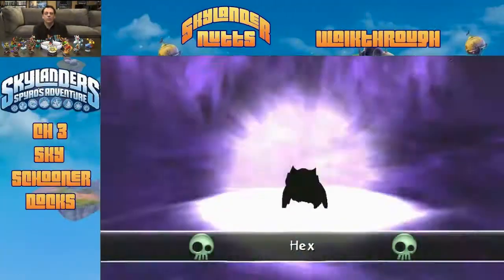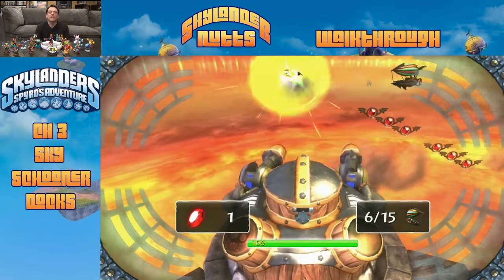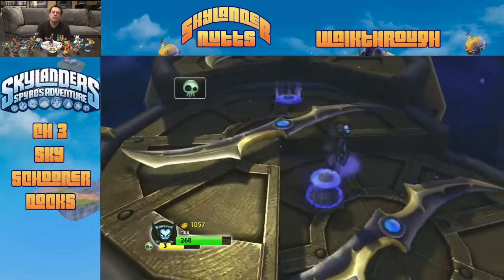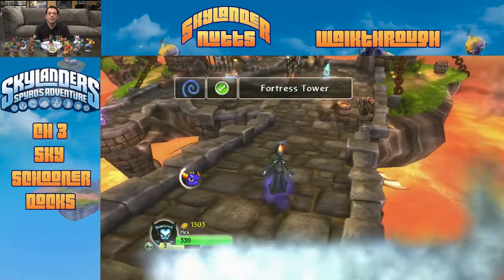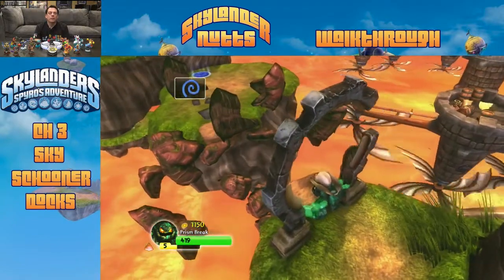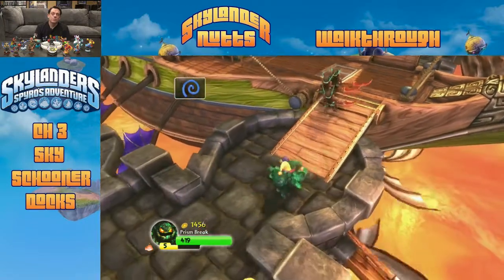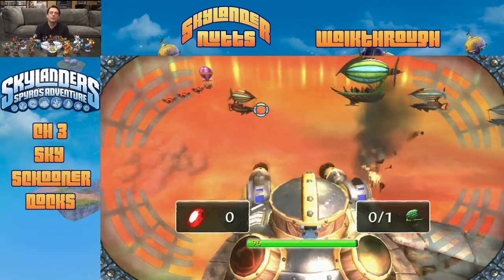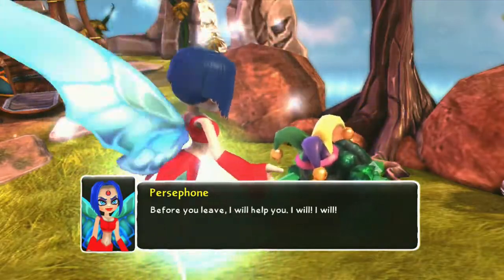Spyros Adventure Walkthrough (Ch 3 - Sky Schooner Docks)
Here is a walkthrough of Chapter 3 - Sky Schooner Docks for Spyros Adventure. This chapter was fairly straightforward in terms of finding the collectibles, but you will have to do a little backtracking to find them all. Join me as I show you how to find all of the collectibles in the Sky Schooner Docks.

for news, Information, and bios for all of the Skylanders.